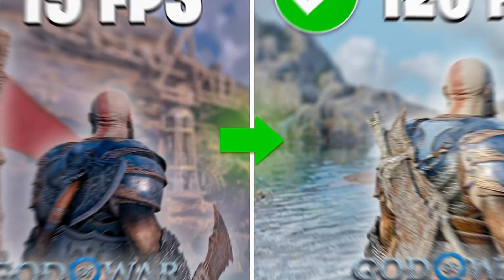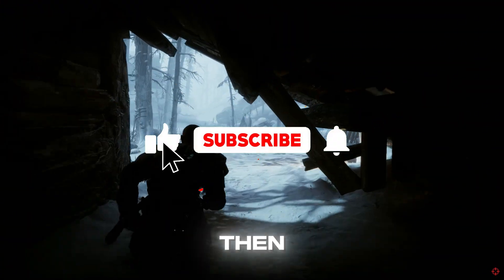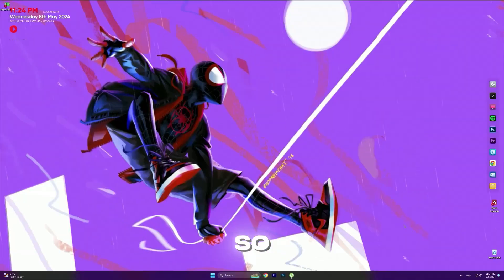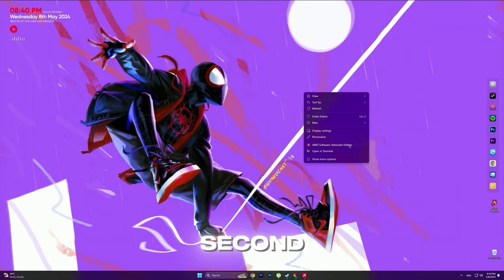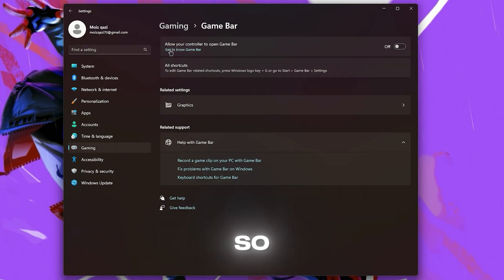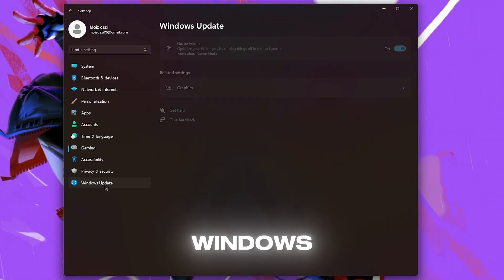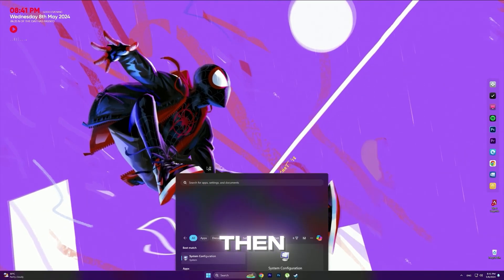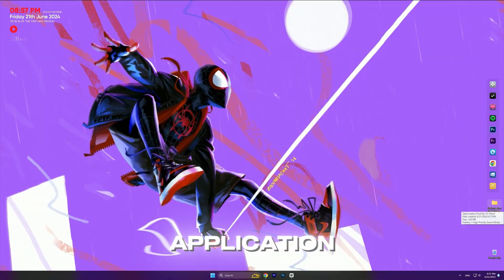How To Fix Lag, Stutters & FPS Drop in God of War Ragnarok 2024 ✅ | Best Settings For Low-End PC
Title : How To Fix Lag, Stutters & FPS Drop in God of War Ragnarok 2024 ✅ | Best Settings For Low-End PC

🔽Download Links🔽

Videos Chapters :
00:00 intro
00:15 Background Apps
00:31 Widnows Settings
00:52 System Configuration
1:06 FPS Boost Pack
2:52 Ending

PC Spec's
Processor : Ryzen 5 5600
Motherboard : Msi B450m A-Pro Max
Gpu : XFX Rx 6600xt
Ram : Delta T-Force 16gb
PSU : Corsair TX750